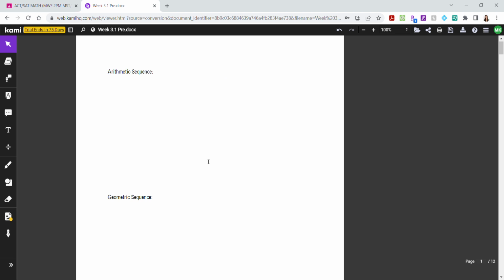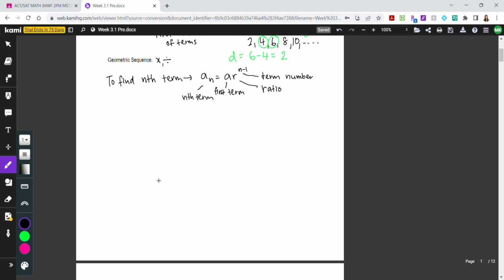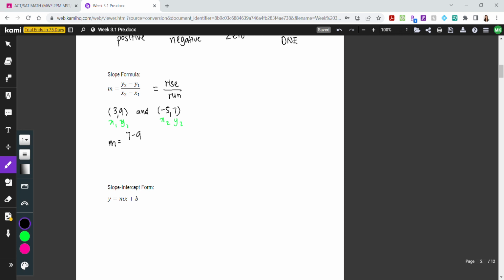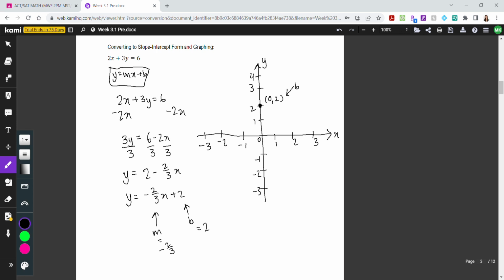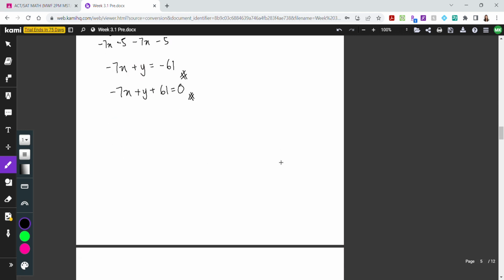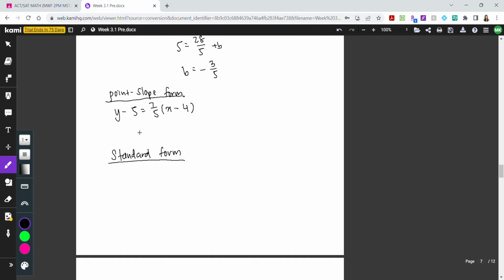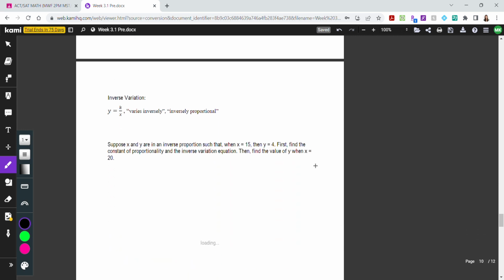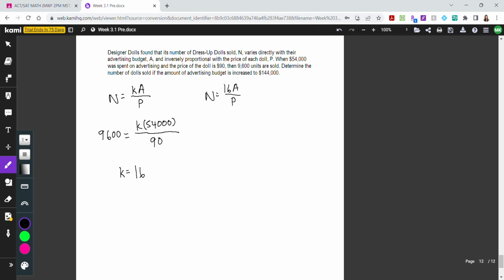ACT/SAT Math Pre-Lesson Week 3.1 Linear Equations in Two Variables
Today we will be discussing about arithmetic and geometric series/sequences, how to find the slope of a line, how to graph a line, how to write the equation of a line in various forms (i.e., slope-intercept form, point-slope form, and standard form), how to find the equation of a line using a table and from two given points, how to write the equation of a parallel line as well as perpendicular line, and direct variation, inverse variation, and combined variation equations.